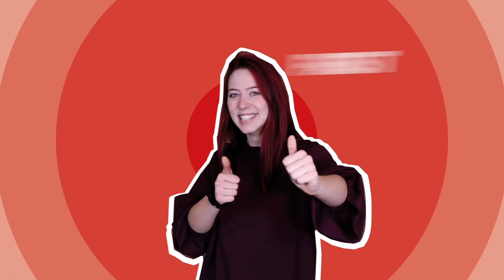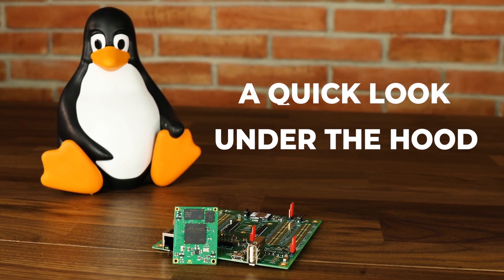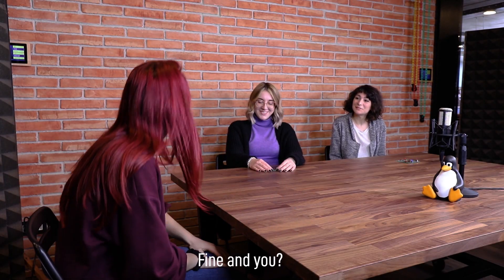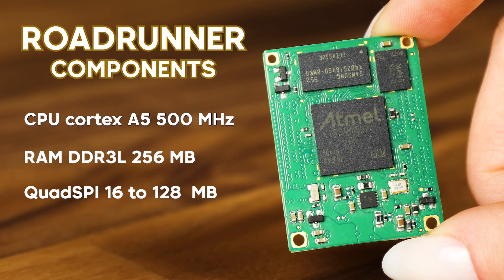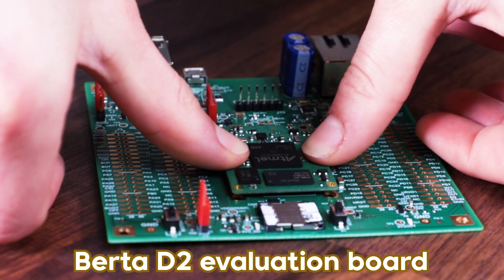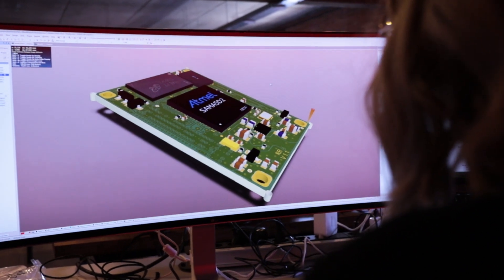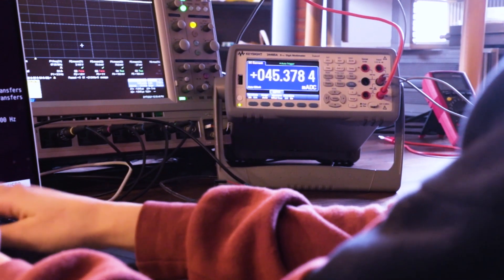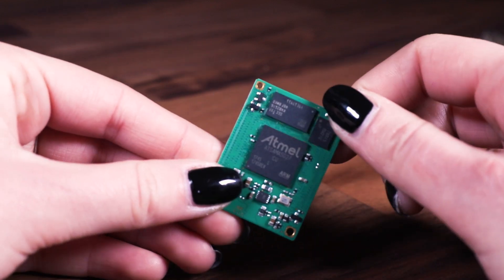Under the hood of RoadRunner low power Linux module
RoadRunner is a System on Module made by Acme Systems srl around the Microchip SAMA5D27 Cortex-A5@500 MHz MPU

This video explains why this board is so special for low power application based on Linux